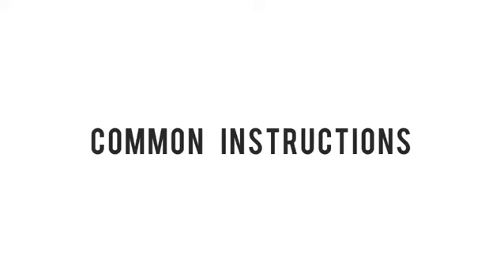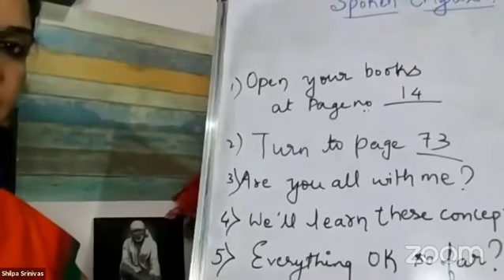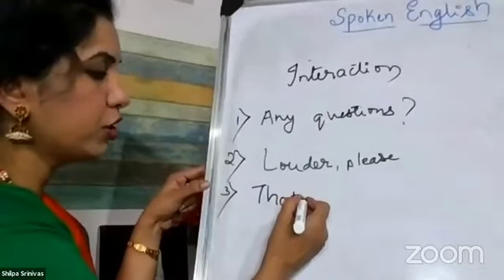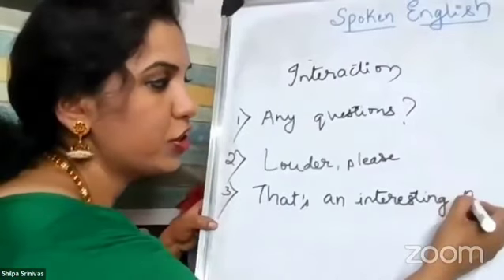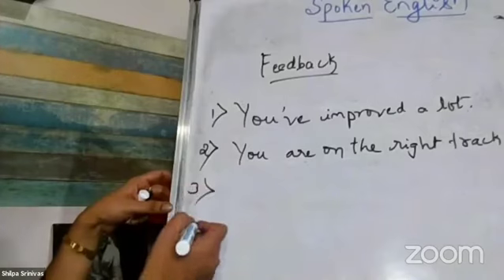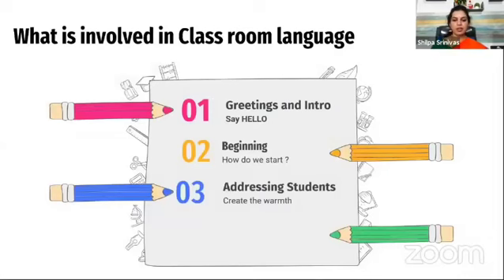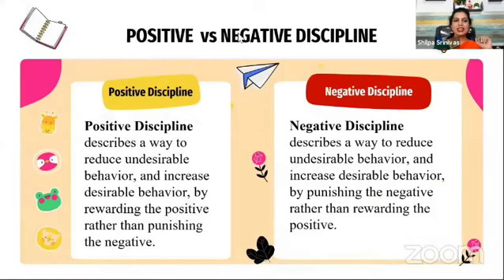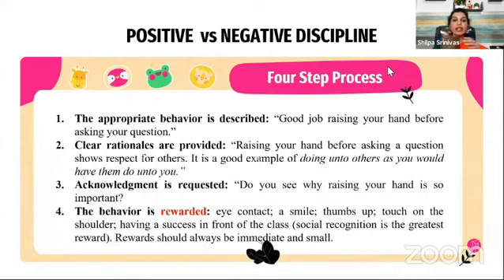Teachers as Leaders - Part 2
Hi Friends
In this video, I continue with the same but important topic of Teachers as Leaders.  Please watch it till the end .

To your success and transformation
Shilpa Srinivas